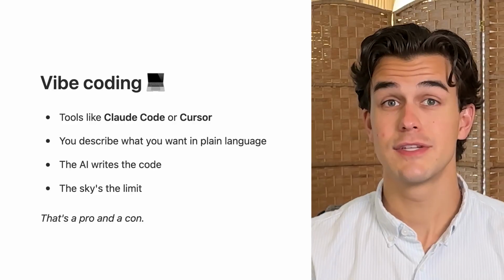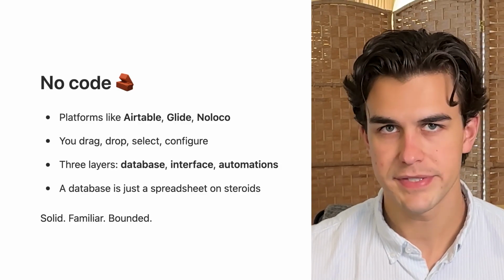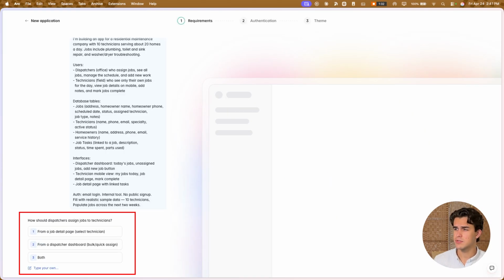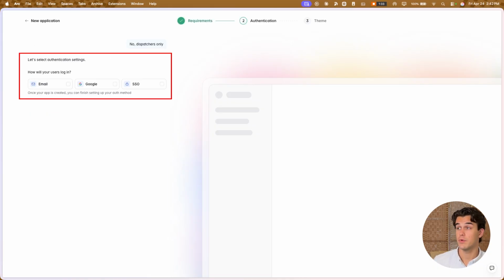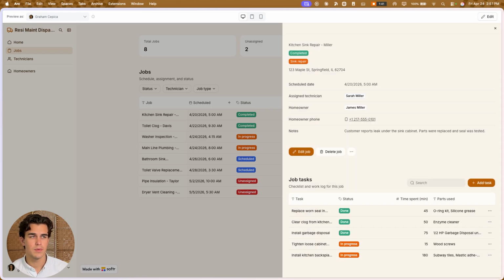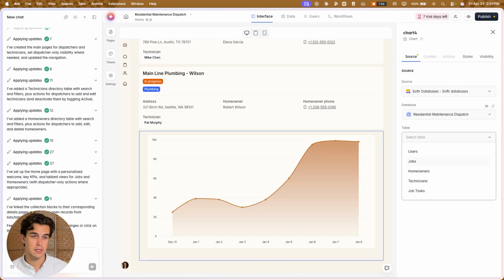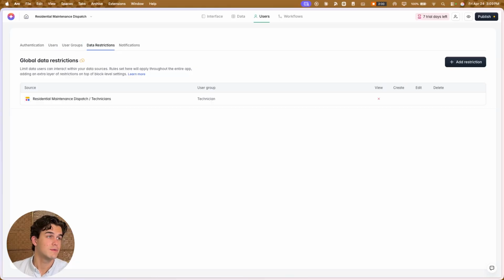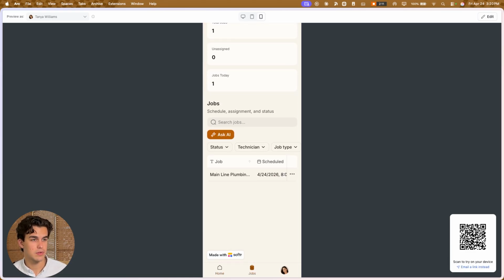Build a Custom App with AI and No Code (Softr)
🚀 To unlock more opportunity for your business, book a free scoping sprint

⏰ Timestamps:
0:00 – Vibe Coding vs. No Code
1:09 – The Third Way
1:38 – Real-World Use Case: Residential Maintenance Company
2:26 – Building the App with Softr AI
3:36 – First Impressions
4:15 – Editing with the No-Code Builder
5:32 – Users, Permissions, and Data Restrictions
6:14 – Previewing the App as a Technician
6:41 – Recap and Final Thoughts

About:
In this video, Graham shows how to build a custom business app using Softr's AI + no-code builder, eliminating the tradeoff between speed and control and reducing the complexity that makes vibe coding risky for real teams. Drawing from a real residential maintenance use case, he walks through the full build — from AI-generated scaffolding to manual no-code editing, user permissions, and mobile previewing — so you can get a working, secure internal app without writing a single line of code.